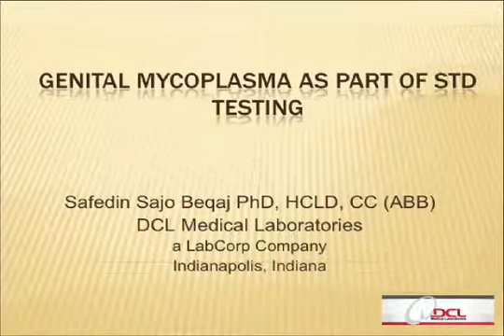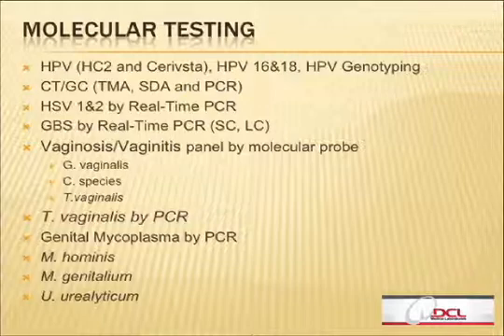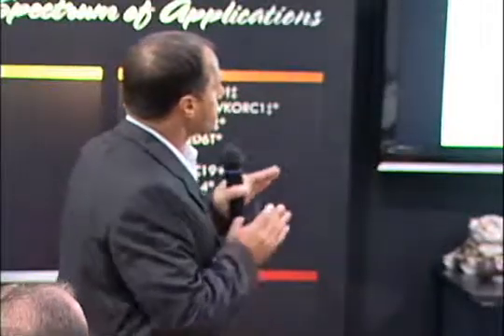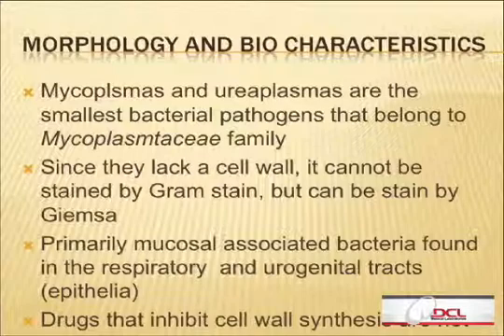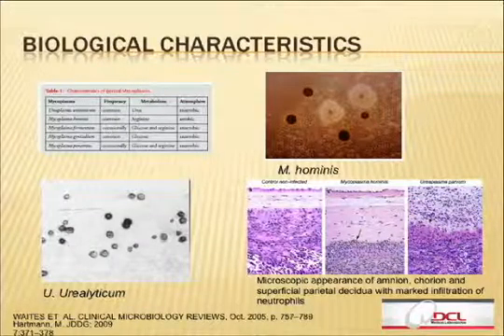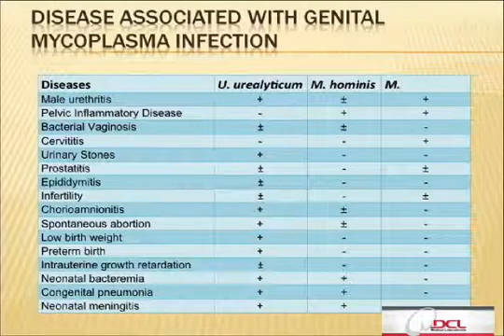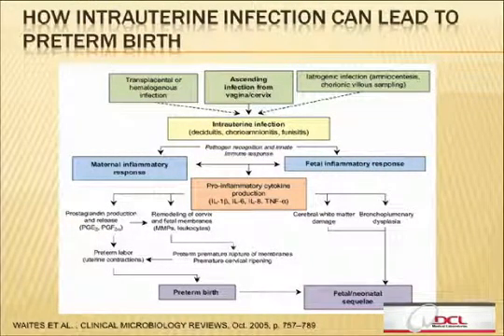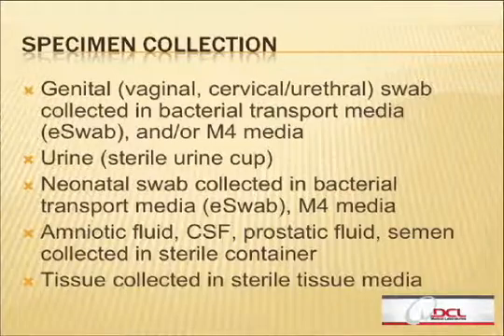Expanding STD Testing in a Clinical Lab Setting Pt 1/2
- July, 2010. Sefedin Sajo Beqaj, Ph. D.